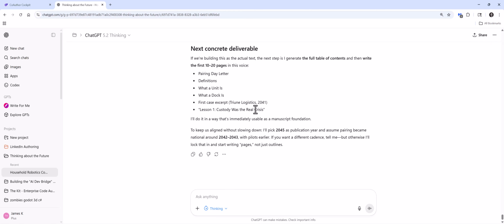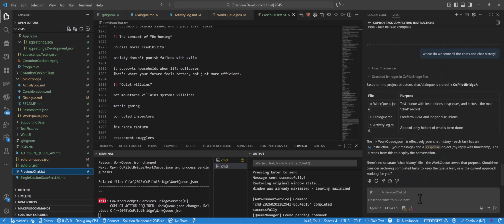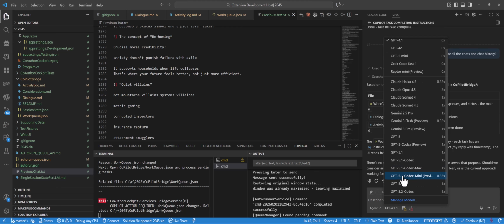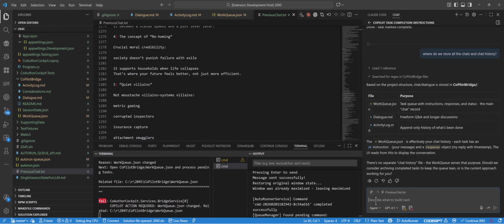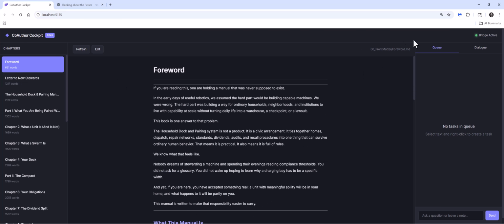A Sunday Morning in the Co-Author Cockpit (AI + VS Code + Automation)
In this short walkthrough, I’m trying to demystify what modern AI-assisted building actually looks like when you stop treating AI like “a chat website” and start treating it like a real collaborator inside your workspace.

You’ll see a simple but powerful loop:

Start in chat to explore and shape ideas

Move the best output into your repo as real files

Spin up a lightweight UI to review and extend the material

Use a queue + automation to route work items into the assistant

Let the assistant write, update, and iterate inside your environment

Validate and refine like a normal engineering workflow

The bigger point: the model matters, but the environment and the loop matter more. Most of the time, you can get excellent results from cheaper models when you build orchestration and follow-through into the system.

If you’re new to this, my goal is simple: help you feel invited. This is reachable, practical, and honestly pretty fun once you build your first working loop.